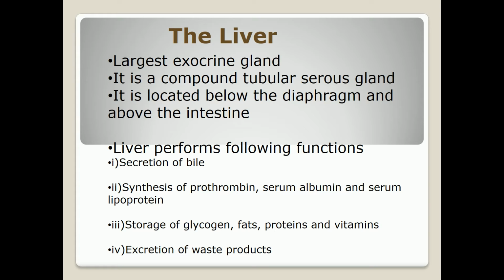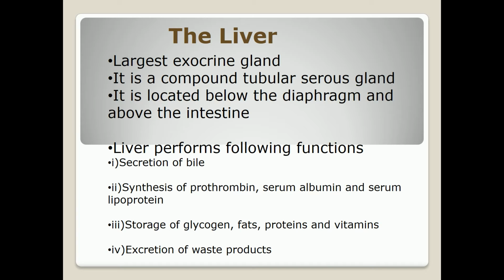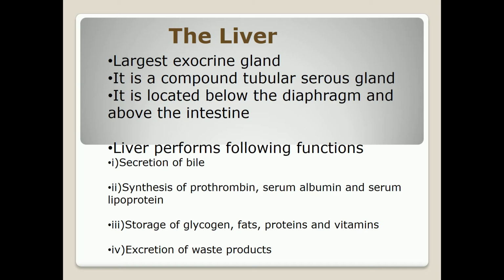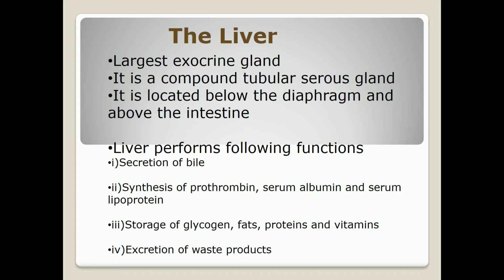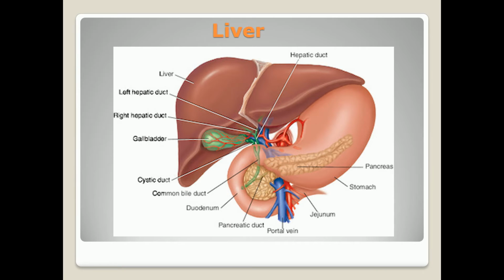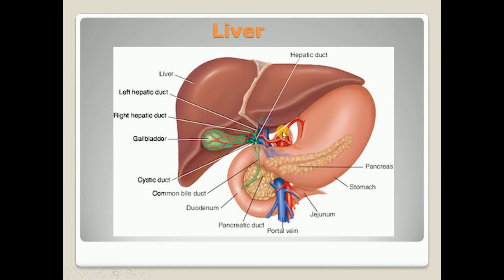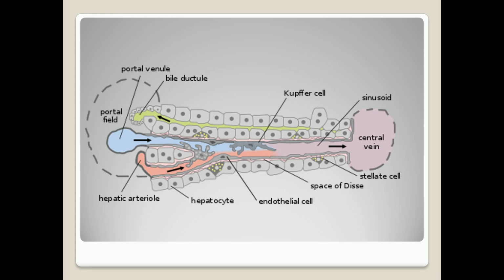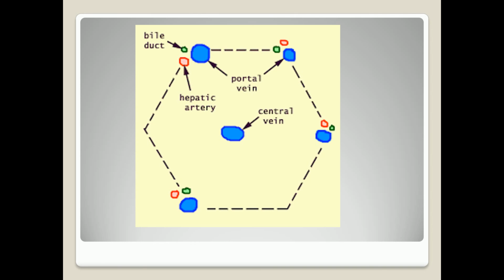TYBSC | MAMMALIAN HISTOLOGY | ZY-332 | Liver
Dr. VIKRAM KAKULTE |   TYBSC |  MAMMALIAN HISTOLOGY |  ZY-332 | Liver